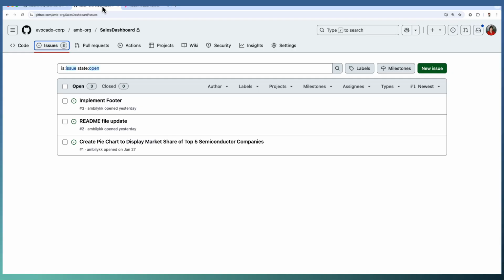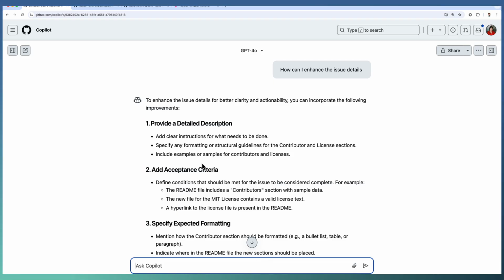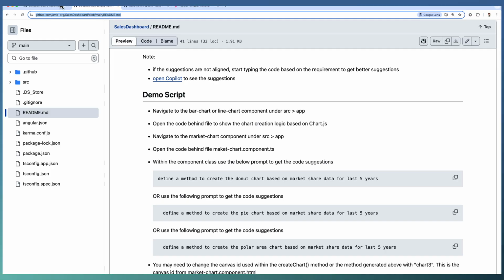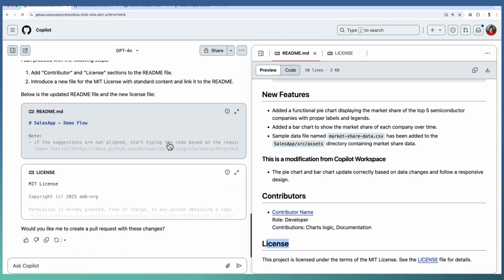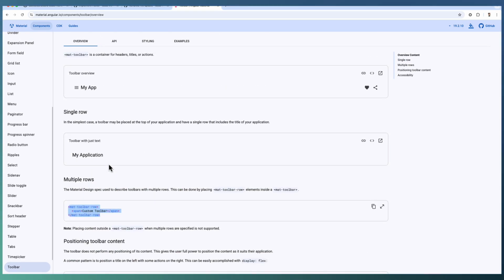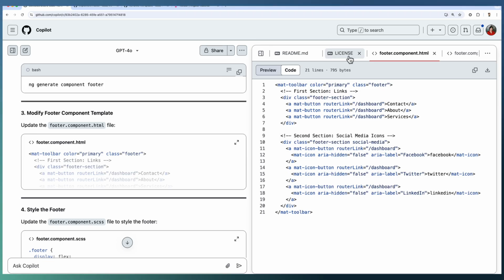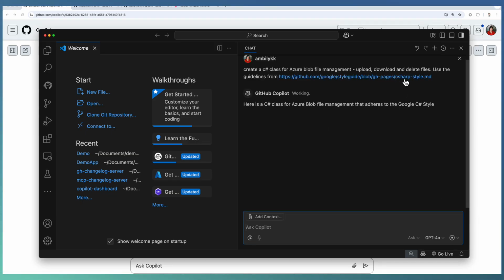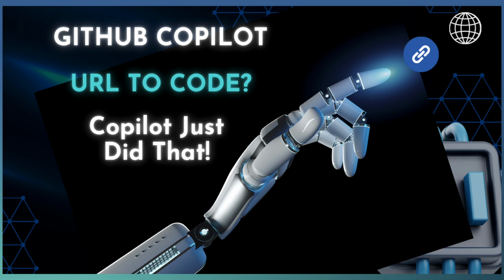GitHub Copilot Can Now Read URLs! Paste Links & Get Smarter Code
GitHub Copilot just got a powerful upgrade — it can now understand and extract context from pasted URLs! 🎉
Whether it's a GitHub issue, pull request, discussion, or even a public article, Copilot Chat can analyze the link and help you write relevant, context-aware code right in your IDE.

In this video, we demonstrate how to:
   ✅ Paste a GitHub issue link and generate code to solve it
   ✅ Reference public documentation or coding standards

🧠 Copilot is more collaborative and intelligent than ever — watch to see how this new feature boosts your productivity!